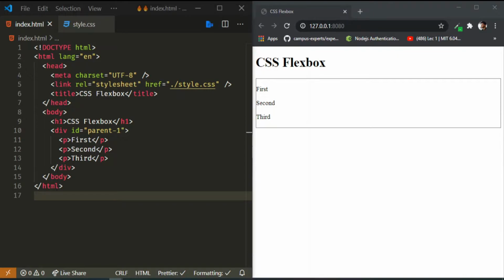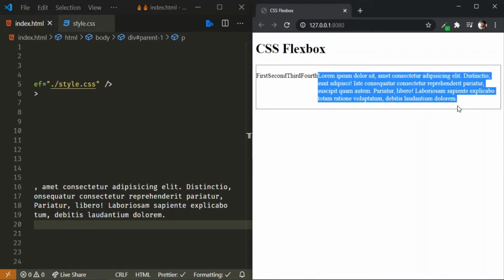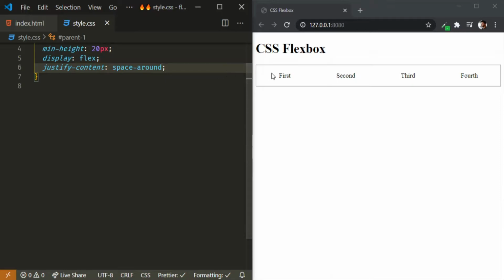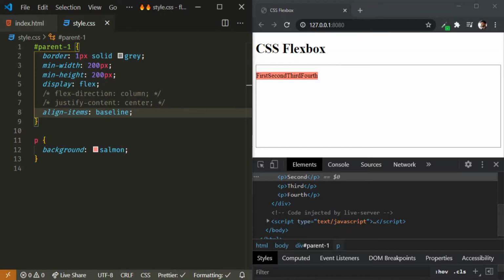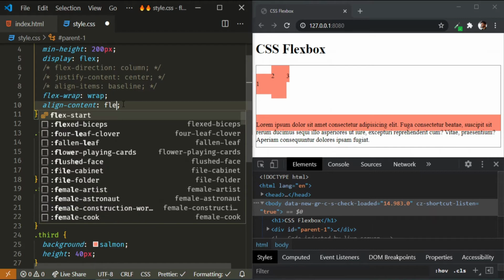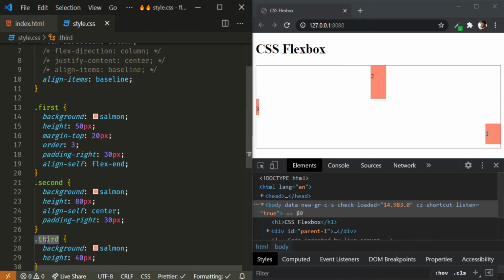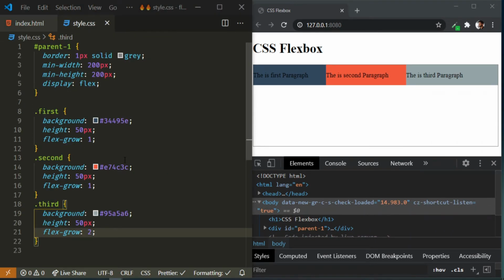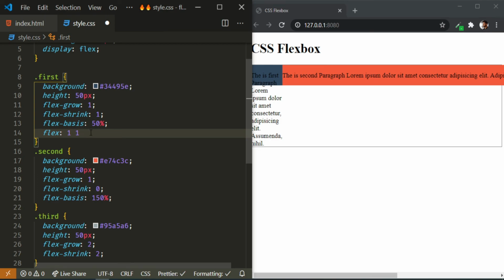CSS Flexbox - Explained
Flexbox is an amazing property in CSS that is used for responsive design. This video will help you learn CSS Flexbox from scratch.